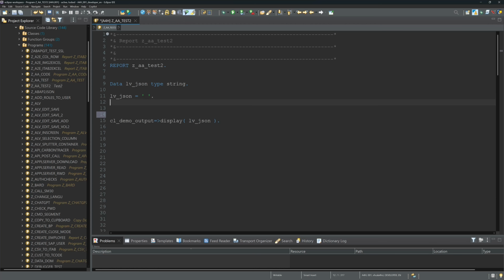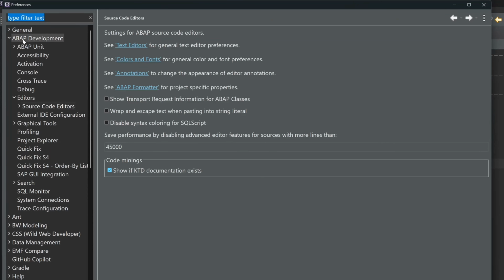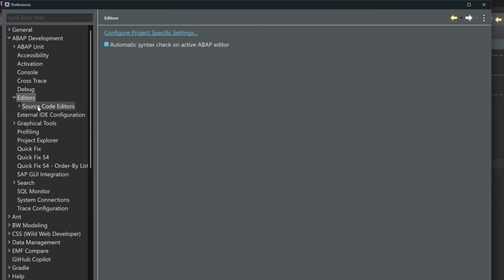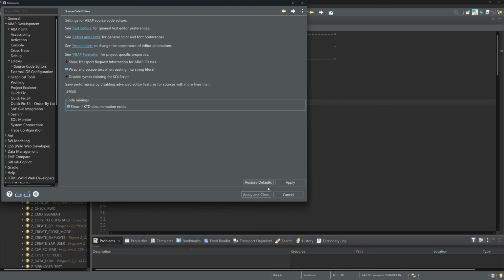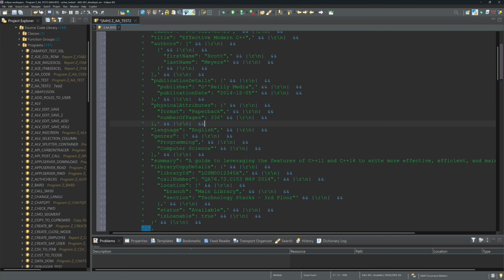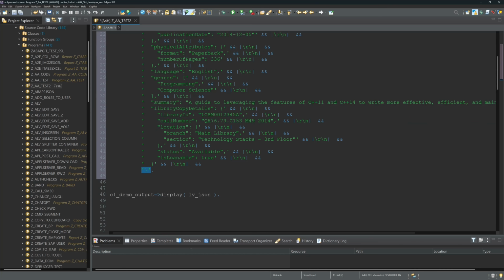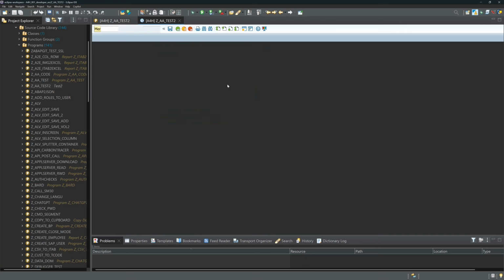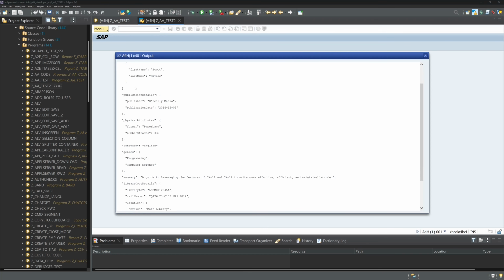Automatically wrap Long Strings in Eclipse ADT [english]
Sometimes you have to process long strings in ABAP for test purposes. The result is a text with line breaks and indentations that is not recognized as a complete string. Fortunately, there is a setting in Eclipse.